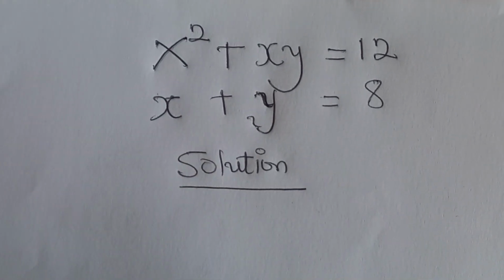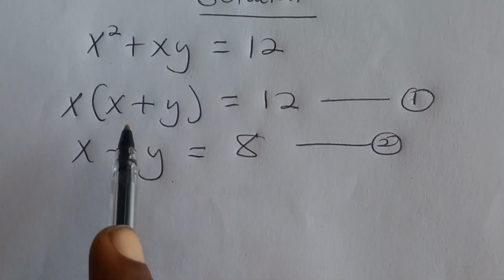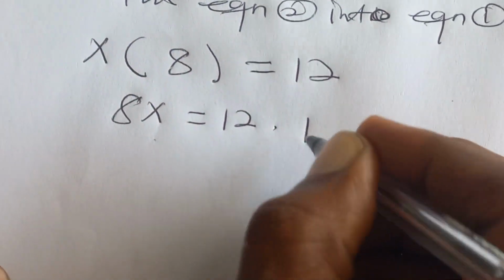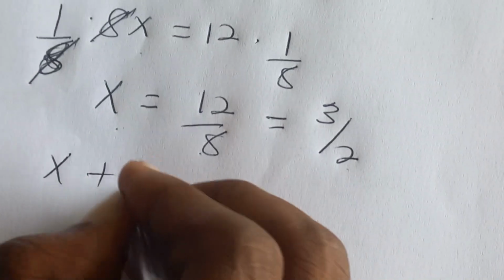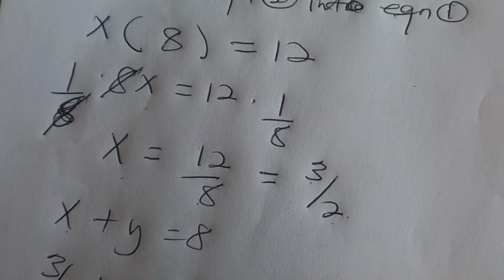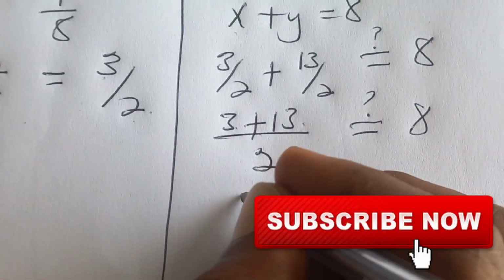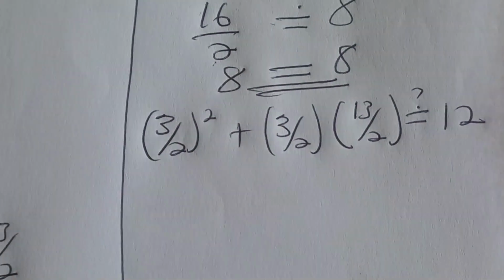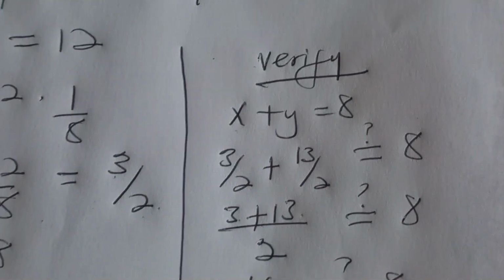Solve This Olympiad Math Puzzle! | X² + XY = 12, X + Y = 8 | Can You Crack It?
Welcome to Lytical Preps – your hub for solving challenging math problems!
In this video, we tackle a classic International Math Olympiad-style question:

🧠 Given:

X² + XY = 12

Can you solve for the values of X and Y?

This is a great test of algebra and reasoning, perfect for high school students, math competition prep, or anyone who loves math puzzles.

👉 Watch till the end for a step-by-step breakdown and the final solution!